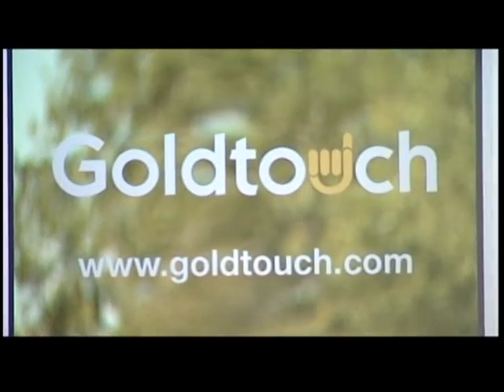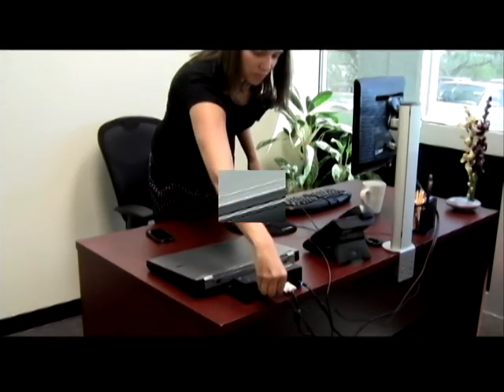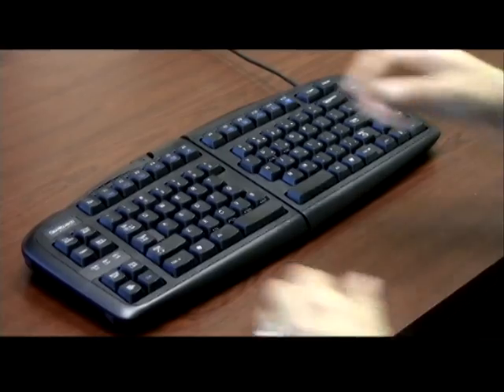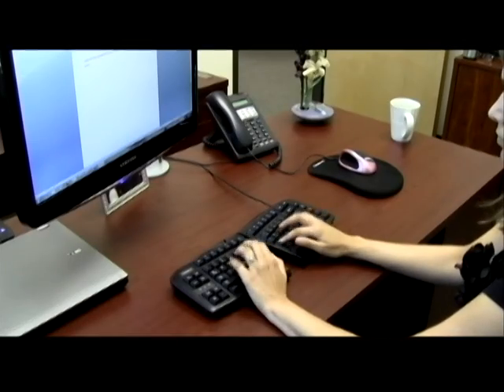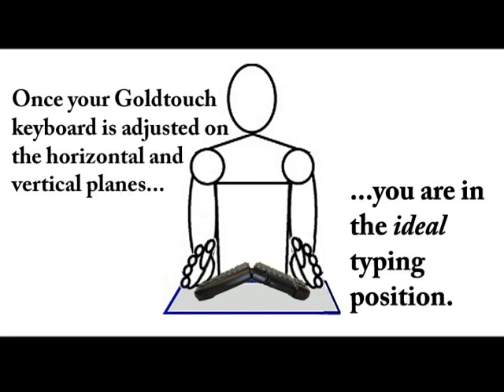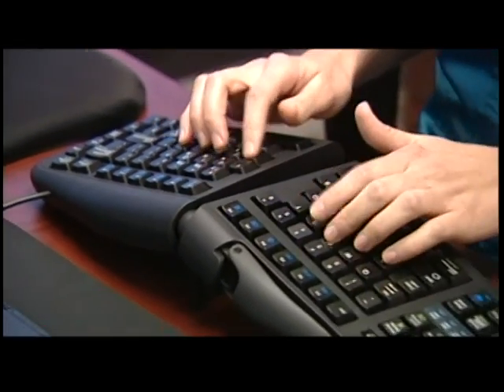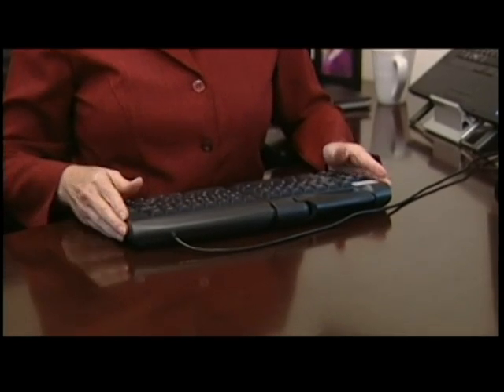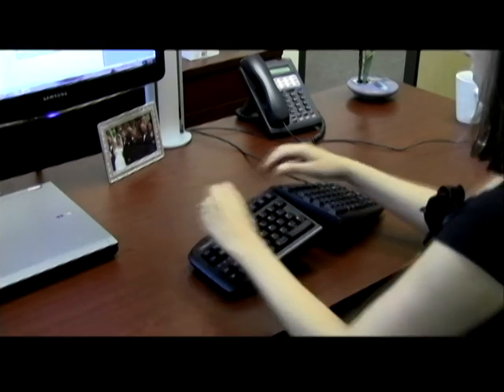Setting up your Goldtouch Ergonomic Keyboard | 2 Minute Video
The Goldtouch V2 Adjustable Ergonomic Keyboard is the perfect companion for your computer. No other keyboard on the market can adjust to fit your individual body type and give you a much needed upgrade is keying comfort. This video explains how to properly setup your Goldtouch Keyboard and use the adjustment settings to find your ideal comfort position. Happy typing!